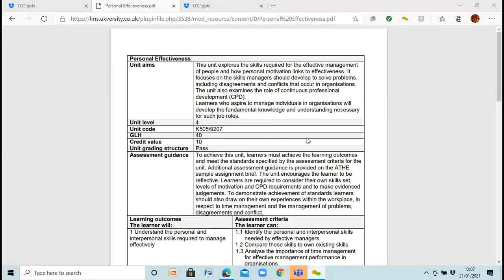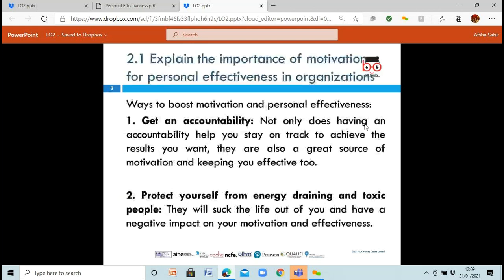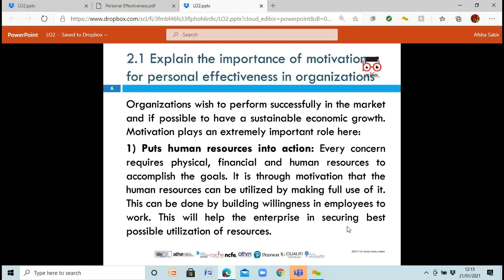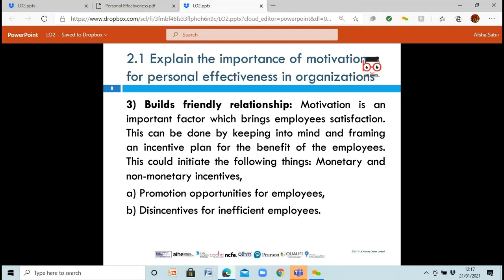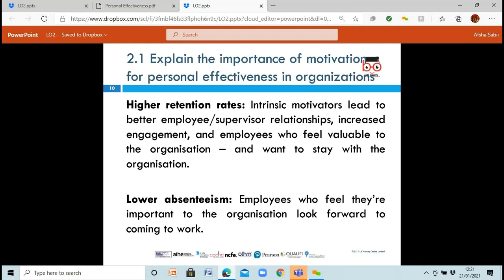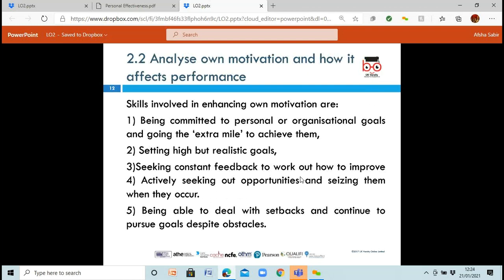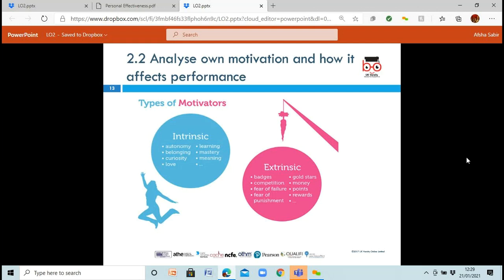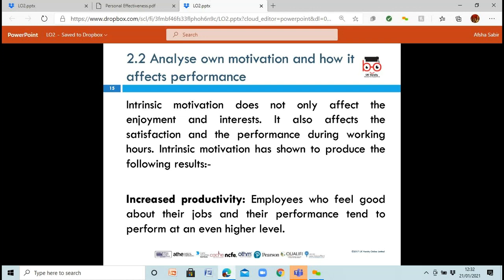ATHE L4DABM Personal Effectiveness LO2 2021 01 21